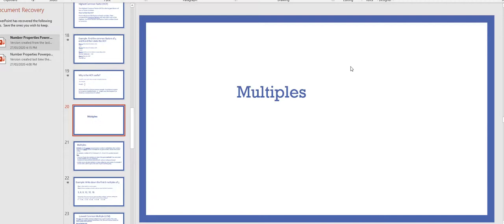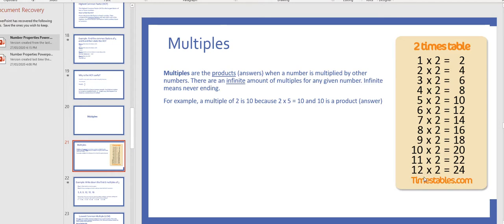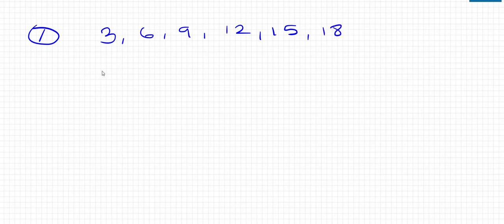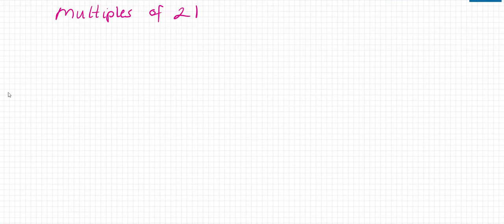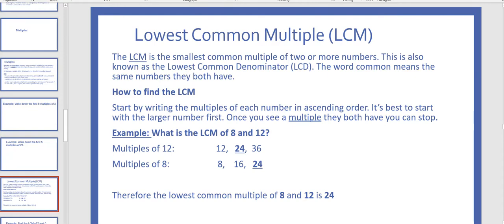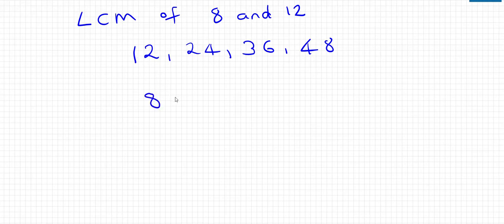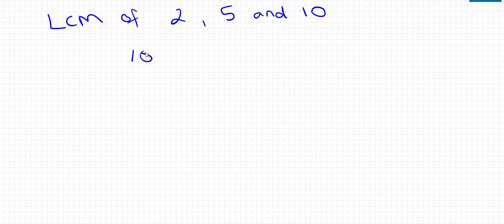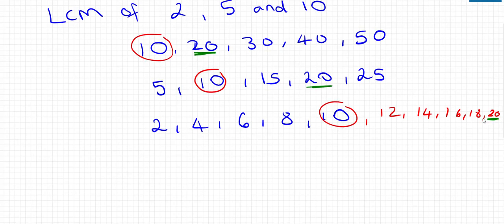Multiples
This lesson discusses what multiples are and also how to find the LCM